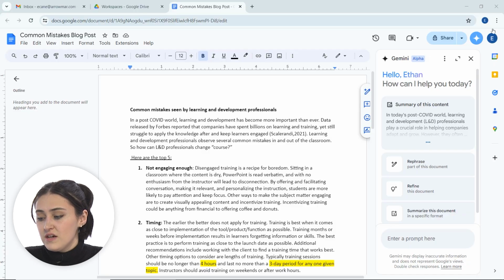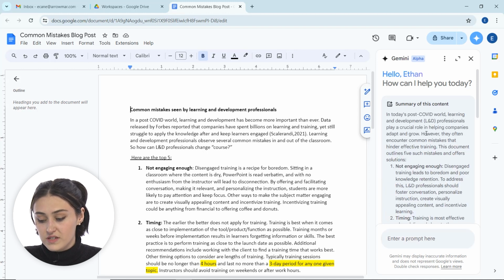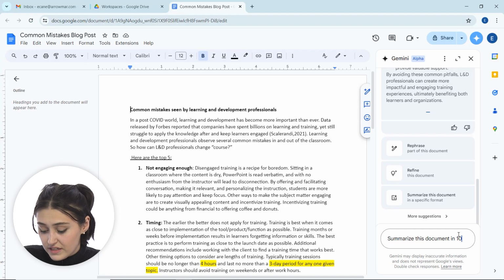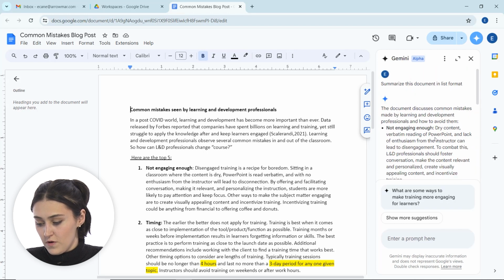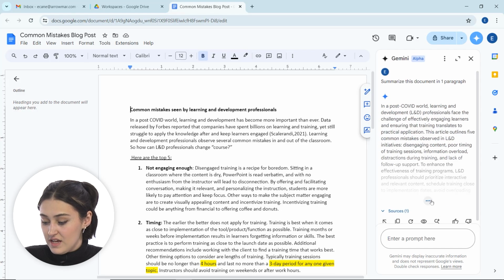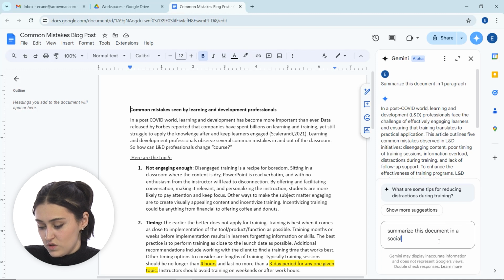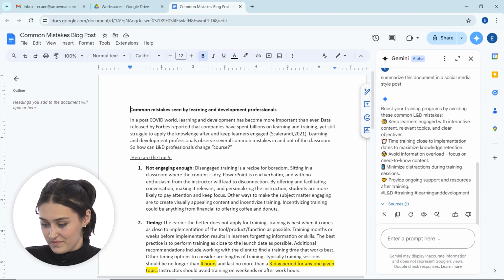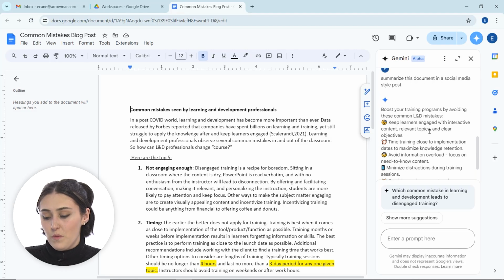How to Use Gemini in Google Docs: Summarizing a Document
How to Use Gemini in Google Docs: Summarizing a Document Like a Pro

Looking to save time summarizing long Google Docs with AI? In this quick lesson from Intellezy’s Google Gemini in Docs course, you'll learn how to use Gemini directly within Google Docs to instantly generate summaries in a variety of formats, without leaving your document.

Whether you're working with a blog post, meeting notes, or a multi-page report, Gemini can help you quickly distill key information into a shareable format. From a one-paragraph overview to bullet points or even a social-media-ready post with emojis, Gemini makes it easy to turn dense content into something clear, concise, and useful.

- How to open and interact with Gemini in Google Docs
- What the built-in auto-summary feature can do
- How to customize summaries using natural language prompts
- Ways to generate summaries for different audiences and platforms
- Time-saving use cases for content creators, marketers, and business professionals

Who This Is For & Why It Matters
This lesson is perfect for anyone who works with written content and wants to work smarter with AI. Whether you're part of a team or working solo, this video will help you:

Writers & Content Creators – Summarize drafts for client reviews, turn long-form content into email blurbs, or repurpose blog posts for social media.

Marketers & Communications Teams – Instantly transform documents into promotional copy, social posts, or internal summaries to speed up content workflows.

Project Managers & Team Leads – Get quick insights from meeting notes, proposals, or reports without reading every line.

Educators & Trainers – Summarize instructional material for students or internal training documents for different learning styles.

Busy Professionals – Save time reading and recapping docs. Gemini lets you extract key points in seconds so you can focus on decision-making.

In short, if you’ve ever had to ask, “Can someone give me the TL;DR?”—this feature is for you.

00:00 – Introduction
00:04 – Opening Gemini in Google Docs
00:30 – Using the auto-summary feature
00:42 – Asking for a one-paragraph summary
01:03 – Creating a 10-bullet-point version
01:12 – Reformatting summary options
01:30 – Marketing use case: Blog post promotion
01:54 – Writing a social media version with emojis
02:10 – Practical benefits and time savings
02:20 – Sharing summaries with colleagues
02:23 – Wrap-up & next steps

Prompts You Can Try
Use these example prompts directly inside Gemini in Docs:

“Summarize this document in one paragraph.”
“Summarize this document in 10 bullet points.”
“Write a social media post summarizing this content, with emojis.”
“Summarize this document for a professional audience.”
“Create a short, casual summary of this document.”

Customize the tone, format, or audience to match your needs.

Q: Can Gemini summarize long content like blog posts or reports?
A: Yes! Gemini can quickly distill multi-page documents into bite-sized summaries, making it easy to share information or generate new formats like social posts or meeting recaps.

Q: Do I need to copy and paste my content into Gemini?
A: Nope. Gemini works directly within Google Docs, so everything—from your prompt to the AI-generated output—happens in the same document, side-by-side.

Q: Can I change how Gemini summarizes my document?
A: Absolutely. You can request a summary in paragraph form, bullets, or any structure you like. You can even specify tone, length, or audience to get exactly what you need.

Q: What if I want to generate content for different platforms?
A: Gemini can help there too. In this video, we show how to turn a long blog post into a social-media-style summary, perfect for LinkedIn, X, or newsletters.

Q: Is this just for writers or marketers?
A: Not at all. Anyone who works with documents (educators, admins, team leads, sales reps) can benefit from faster summaries and better communication using Gemini.

Explore the Full Course & Try Our Learning Library

This is just one short lesson from our full Google Gemini in Docs course, available inside Intellezy's online learning library. If you're looking to get more out of AI in your daily workflow, this course is for you.

Got questions or Gemini prompts you love? Drop them in the comments: we’d love to hear from you.